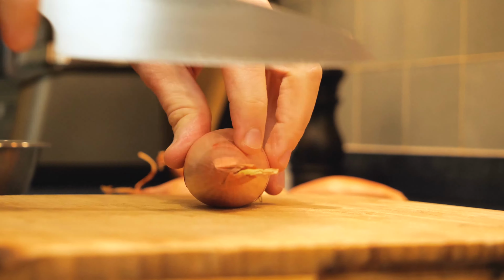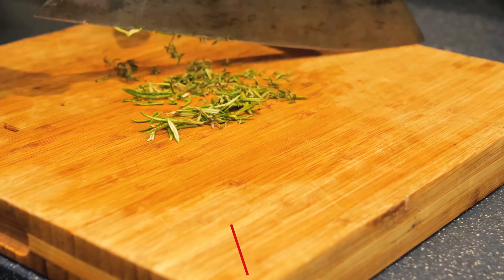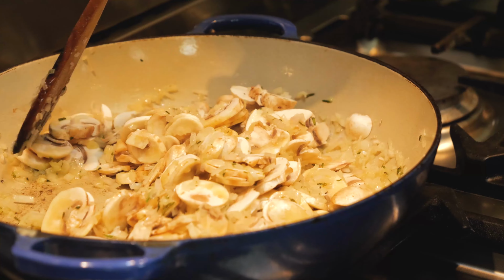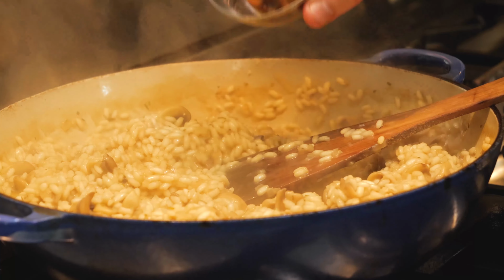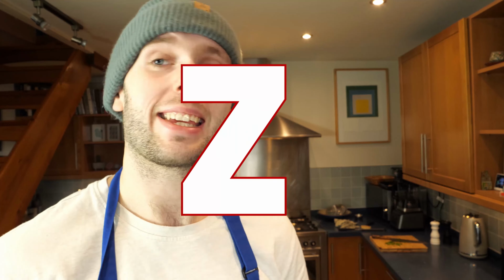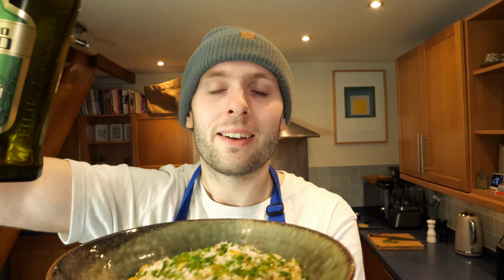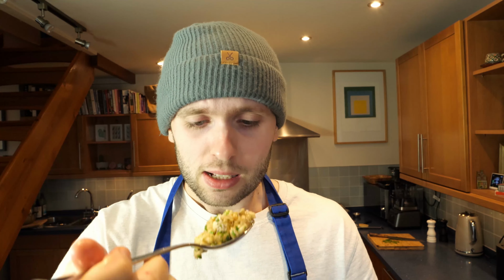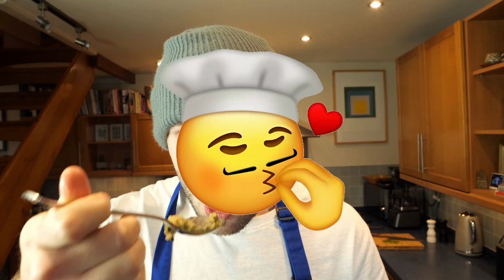CREAMY Mushroom Risotto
Let's talk mushroom risotto, This dish is delicious, cheap and easy to make! Packed full of cheese, butter and herbs this meal is guaranteed to satisfy your warming winter comfort food needs :D

Let's not hang around too long and get into the ingredients and kit  -

Useful kit -

My pan
Sauce pans
Wooden spoon

Ingredients -

400g Arborio risotto rice
200g Button mushrooms
4 Whole shallots
1 Litre vegetable or chicken stock/broth
2 Knorr mushroom stock pots
50g Butter
25g Olive oil
100g Parmesan
6 Sprigs thyme
2 Sprigs rosemary
Chives to garnish

I hope you have enjoyed this weeks video and I look forward to seeing you here again!